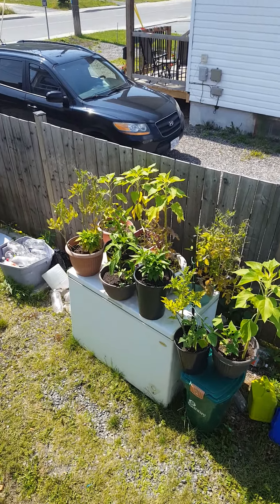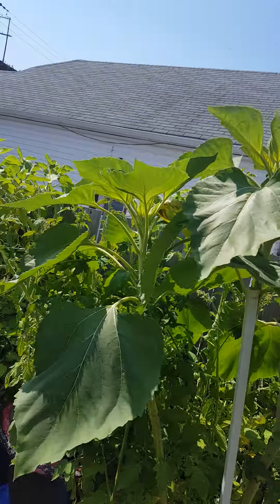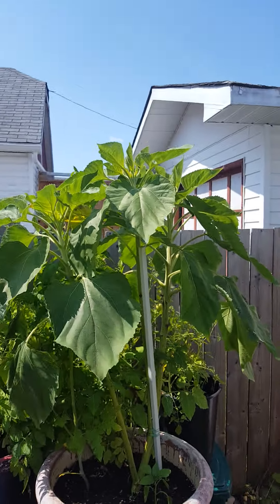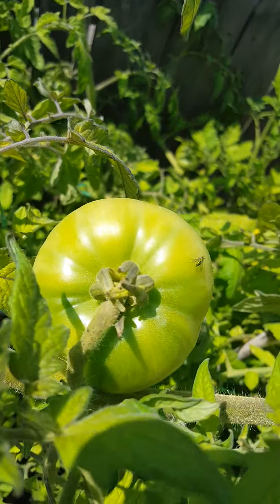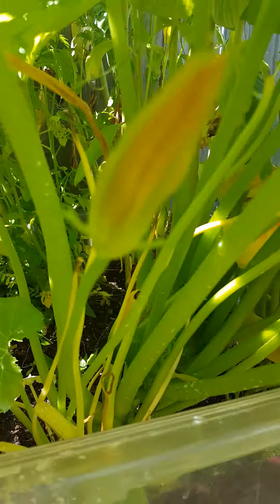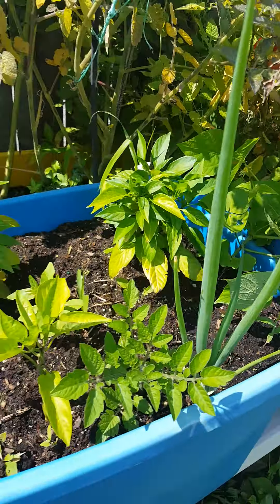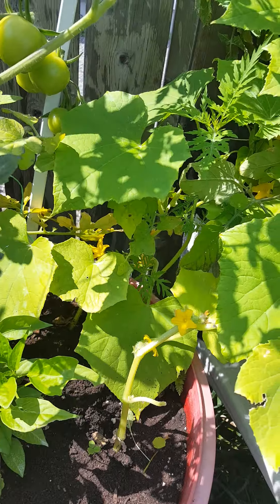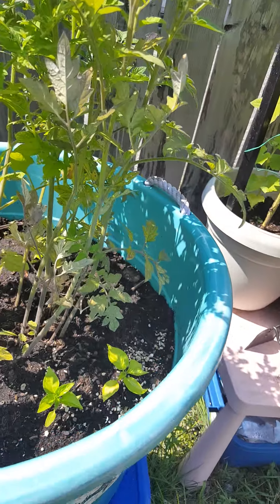cell phone video test